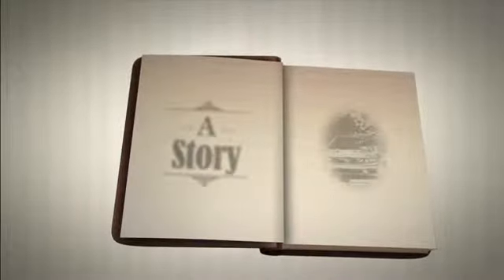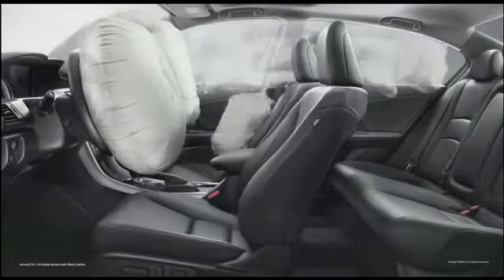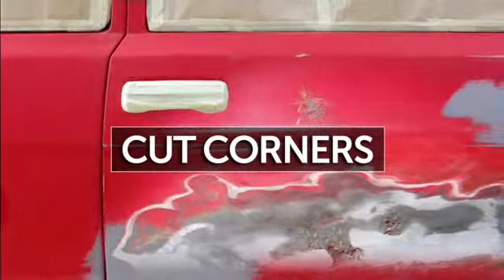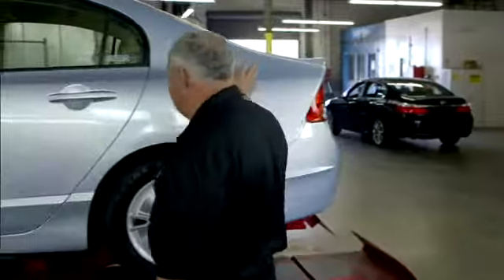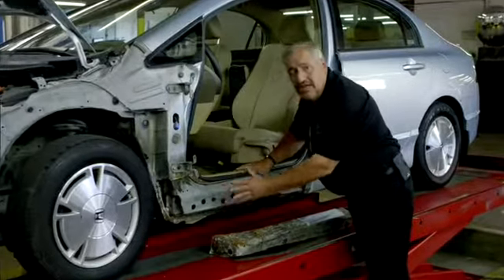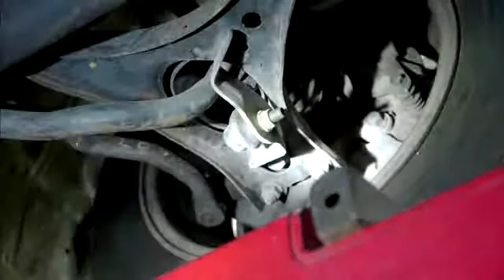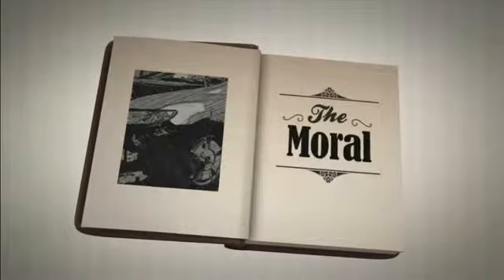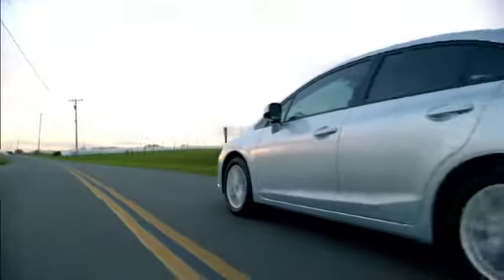What Can Happen If A Vehicle Isn't Repaired Properly After A Collision